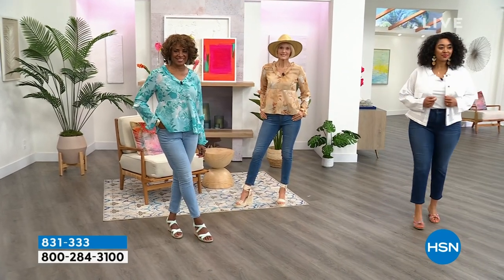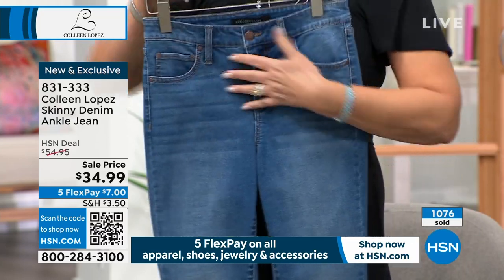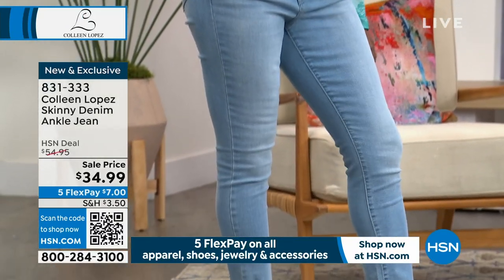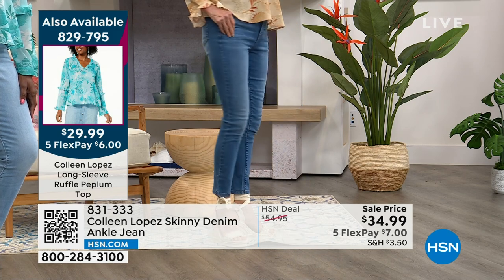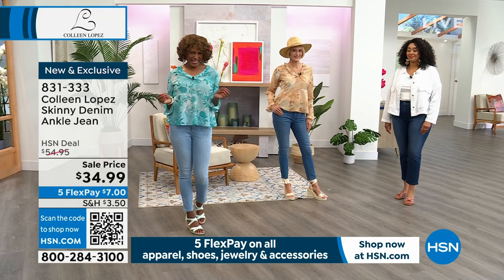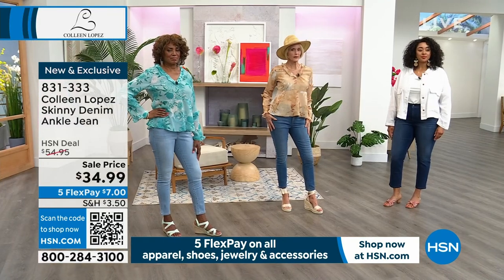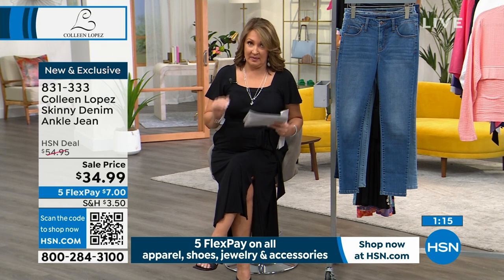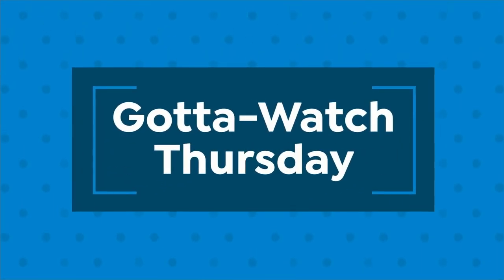Colleen Lopez Skinny Denim Ankle Jean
For outstanding style in a sleek and flattering silhouette, look no further than this statement skinny ankle jean from Colleen Lopez.